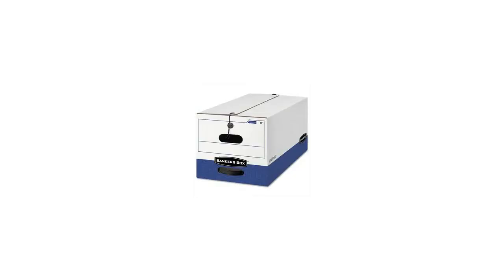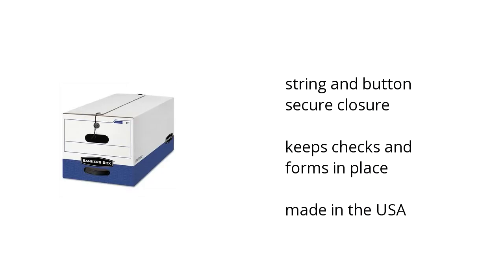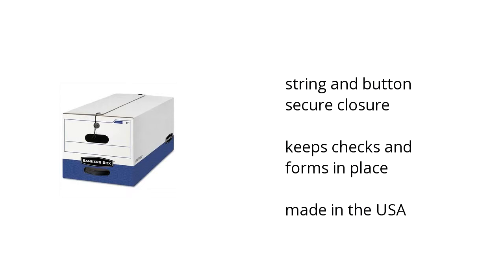Bankers Box Liberty Storage Boxes - 12Pk. 9-1/2X23-1/4X 6 In. Features Video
Learn about the Bankers Box Liberty Storage Boxes - 12Pk.

Here's what you need to know about the Bankers Box Liberty Storage Boxes on sale at Sam's Club:

• string & button secure closure
• keeps checks & forms in place

Wanna see more?